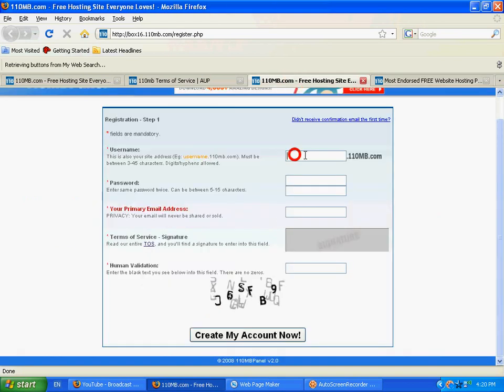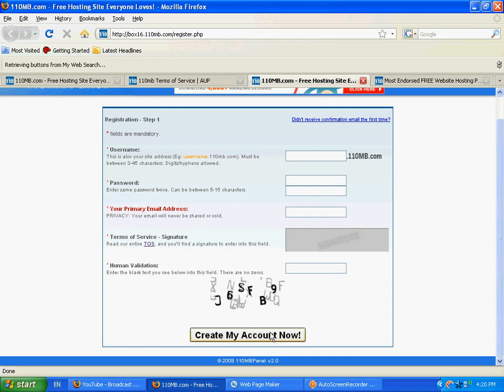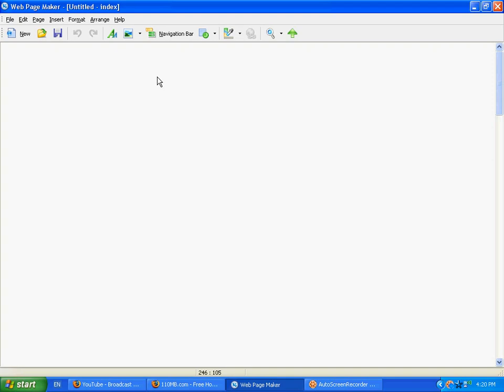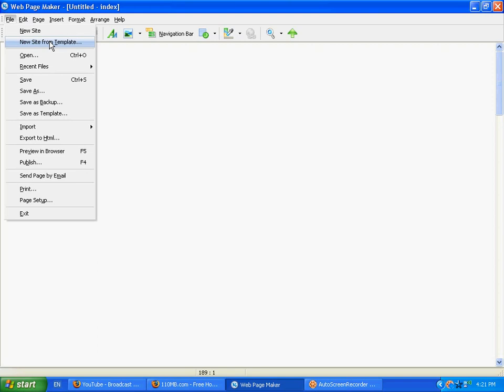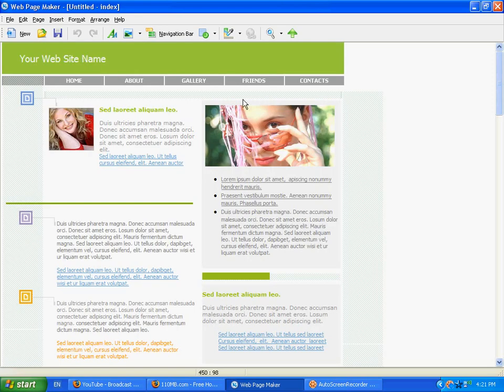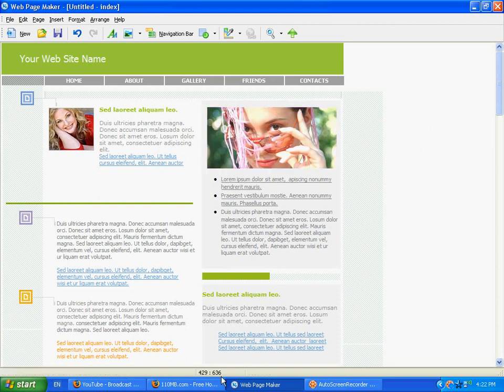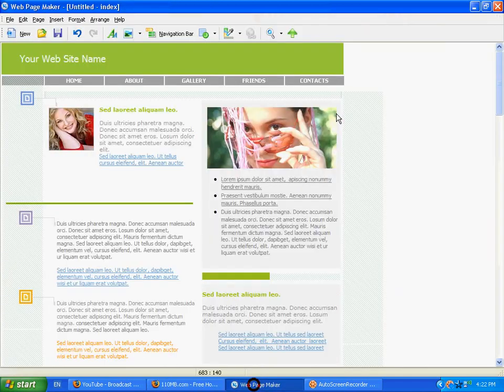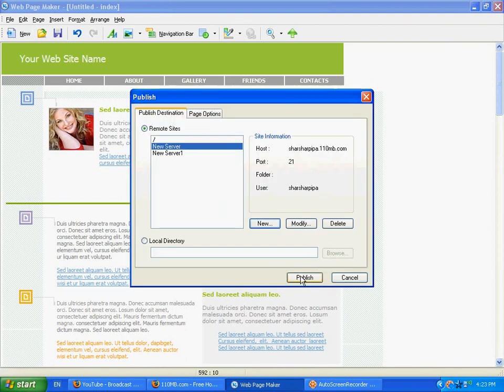make a website very easy in 5 min free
made by webpage maker
make a web sit in 5 min very easy and fast way (free)  using web page maker and 110mb.com
using web page maker